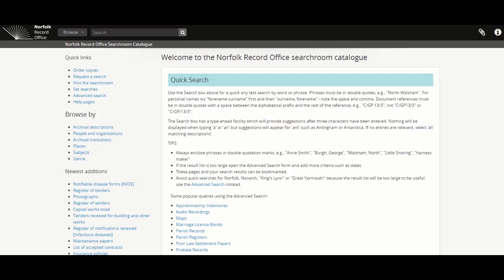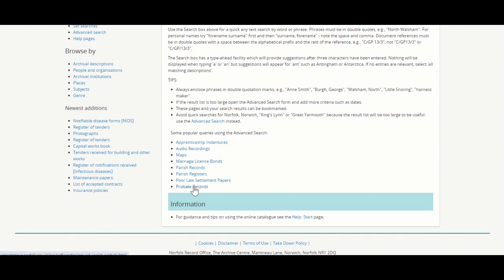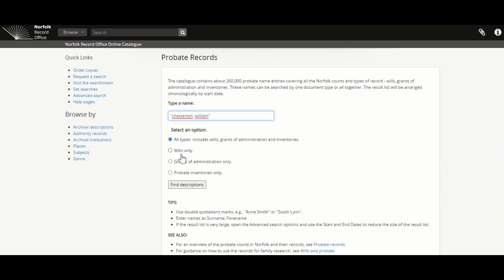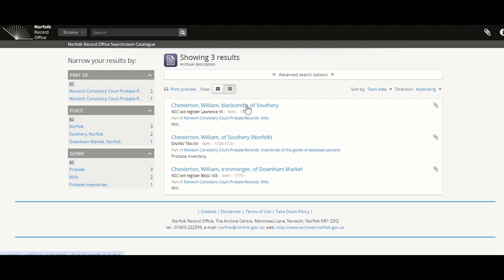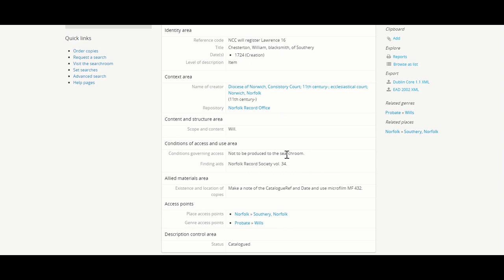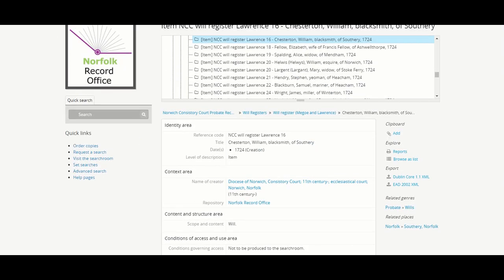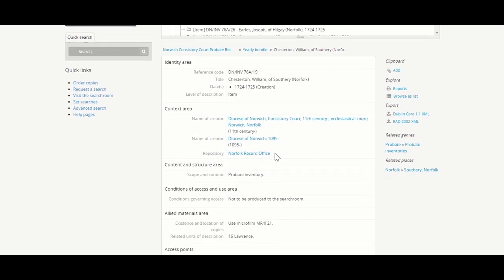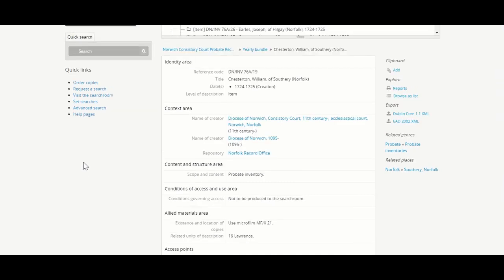How to find a probate references on the Norfolk Record Office catalogue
This tutorial accompanies the Norfolk Record Office Advanced Family History Part 2 workshop.